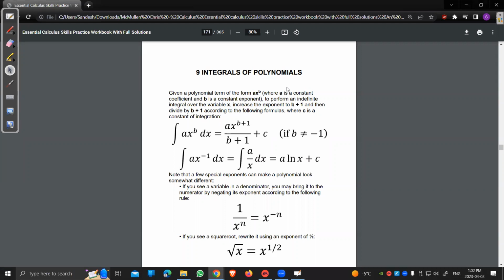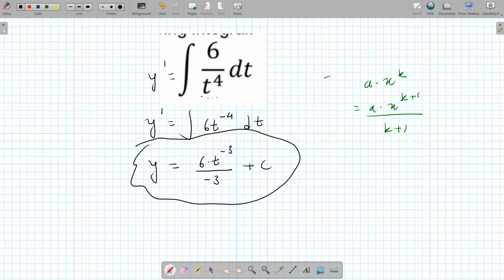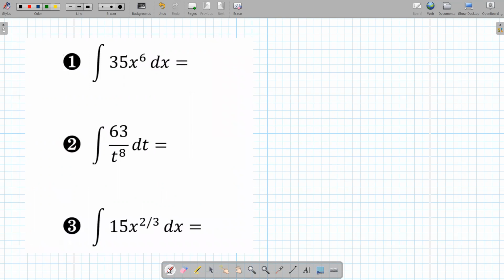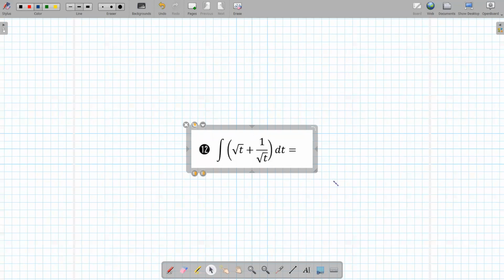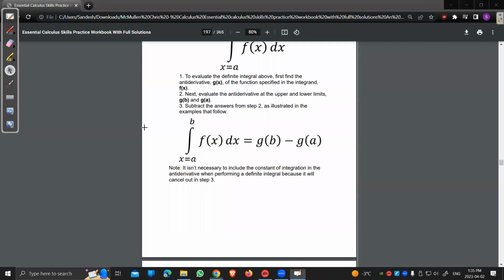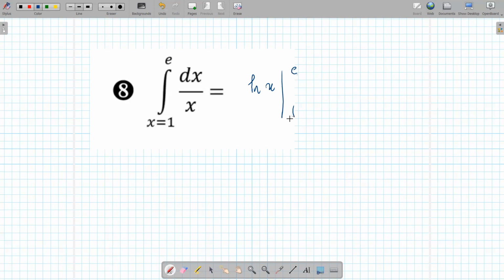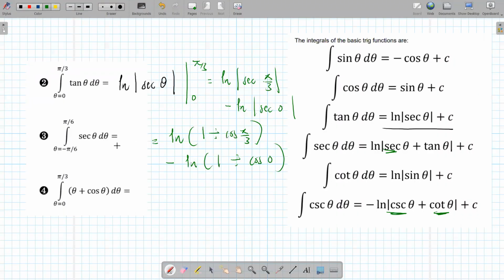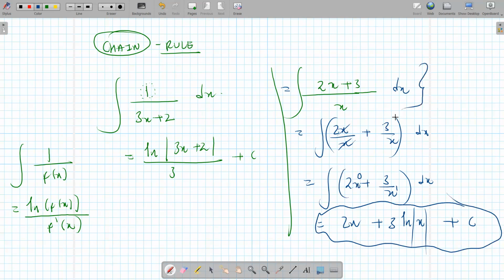Integrals 1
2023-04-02